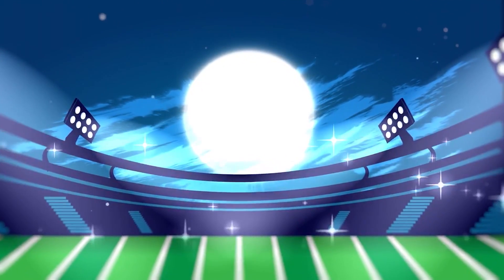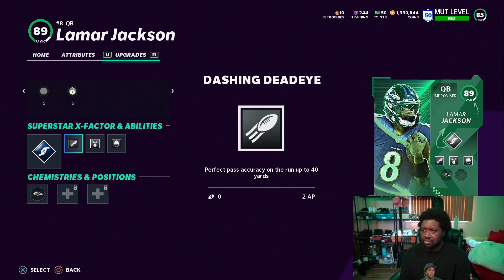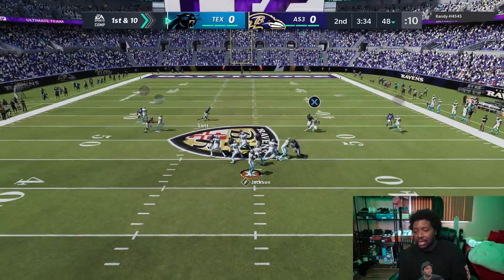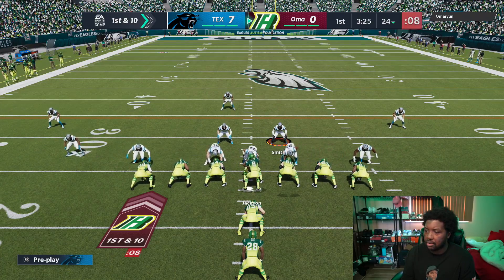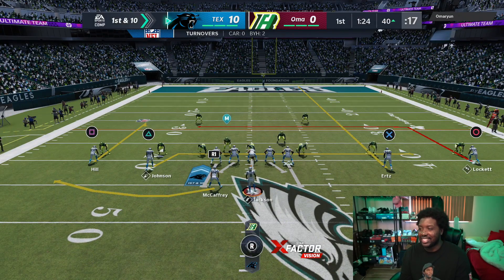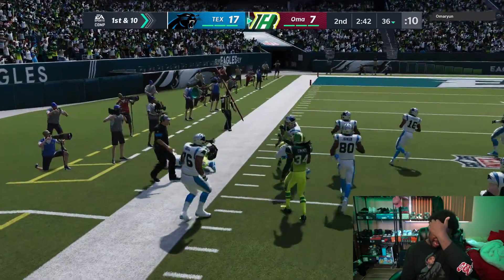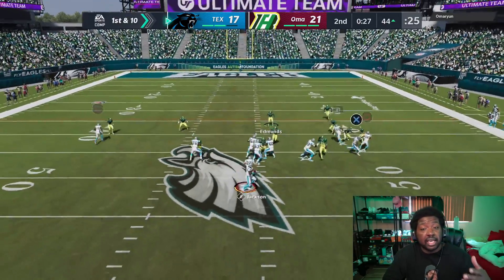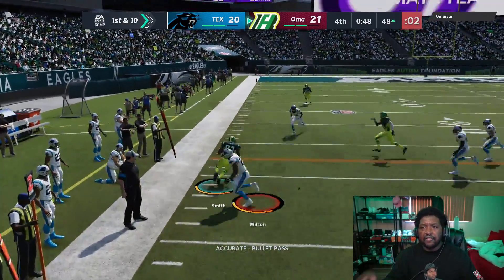Down 1!!! Can Lamar Jackson CLUTCH It Out? | Superstar MVP Lamar Jackson & Tyrann Mathieu Gameplay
New Coin Site Who Dis

Twitch.com/TheTexasBoy91yt

All Graphics Done On The Channel Are By Jason Mcculla

Twitch.com/TheTexasBoy91yt